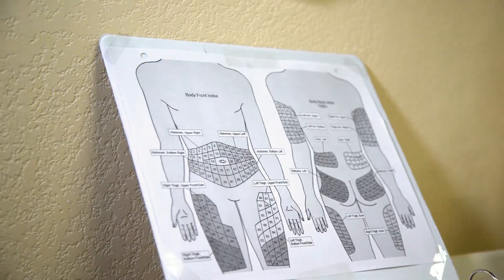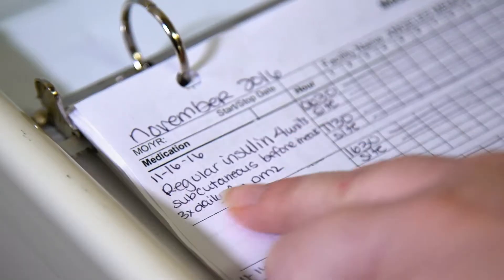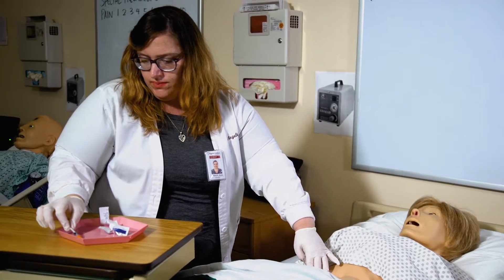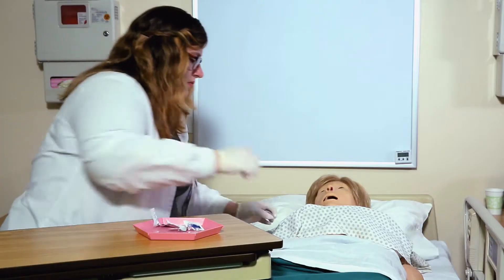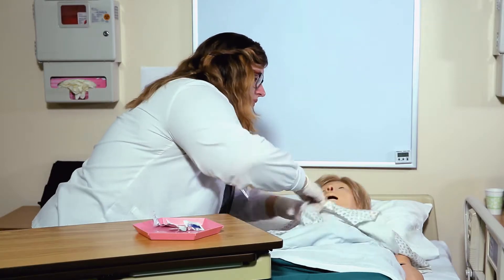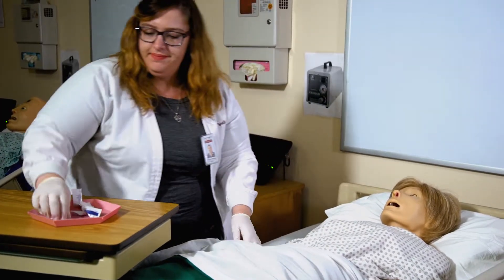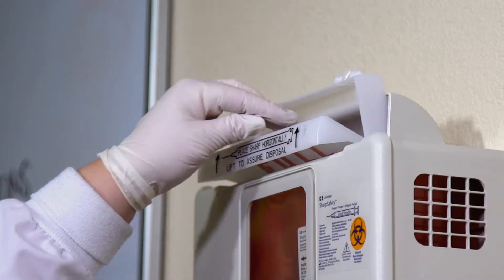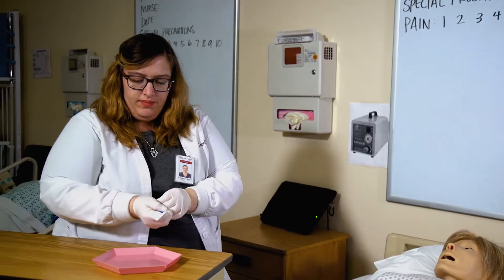How to Administer a Subcutaneous Injection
In this episode of In the Lab Mrs. K demonstrates how to properly administer a subcutaneous injection.